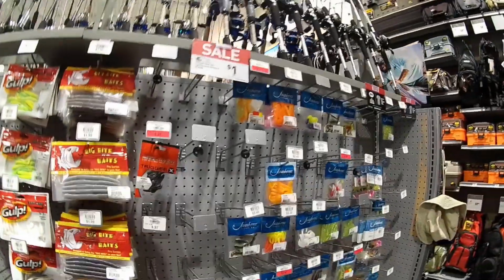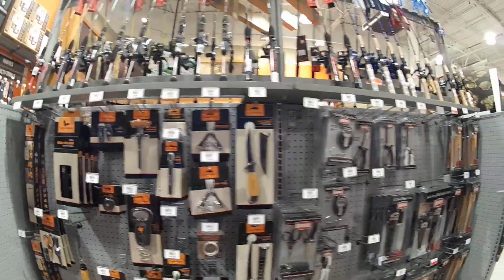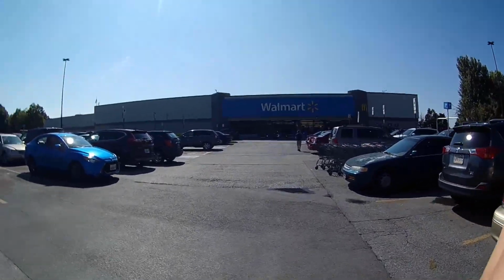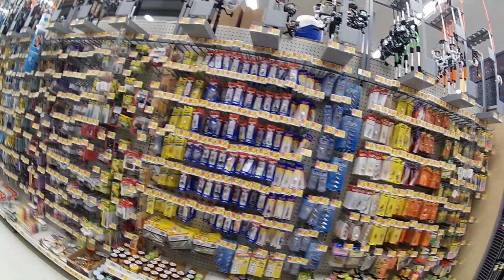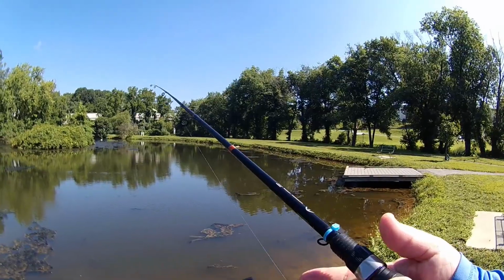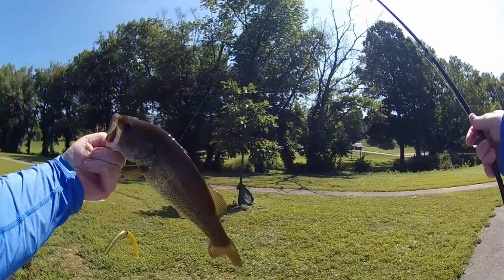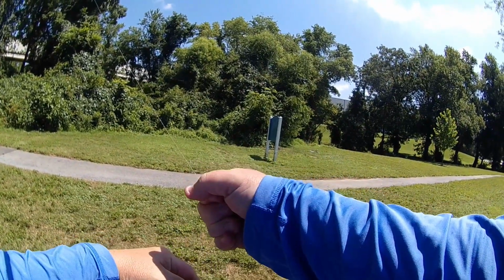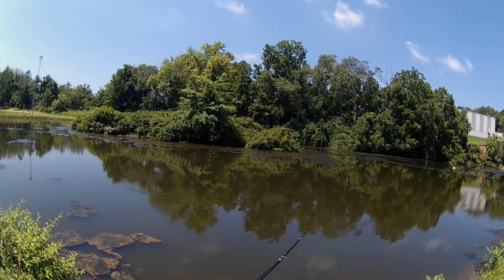Tackle Shopping and Fishing Bennett Cerf Pond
Been wanting to fish some new water or at least a place I haven't fished in a while. I decided to make a combined trip where I could see a good friend, tackle shop 2 stores, and fish.